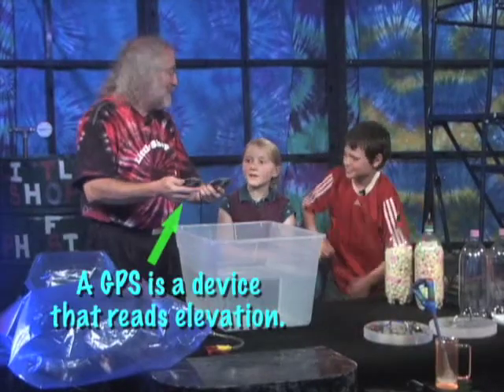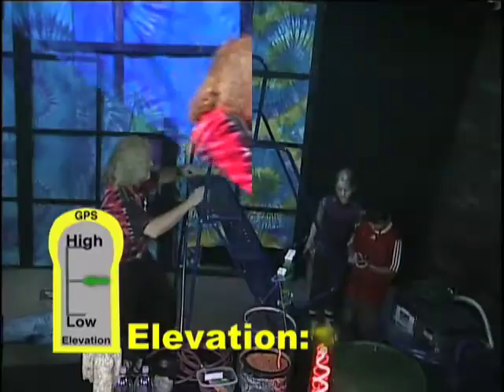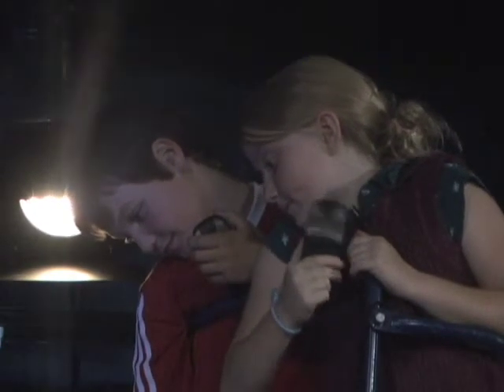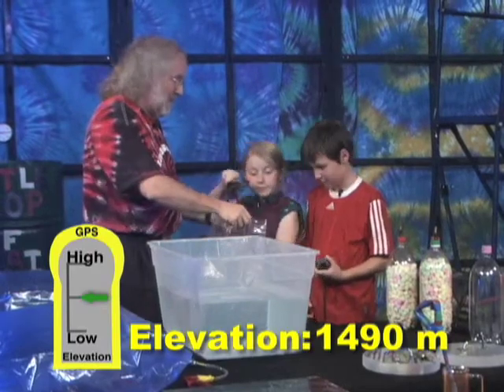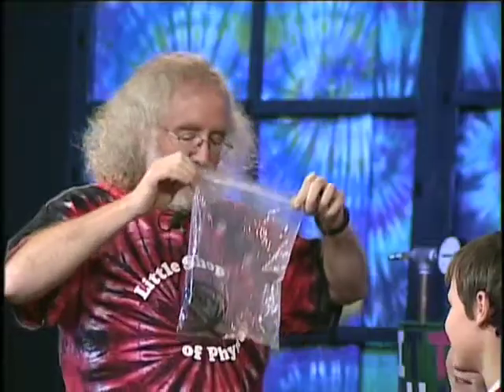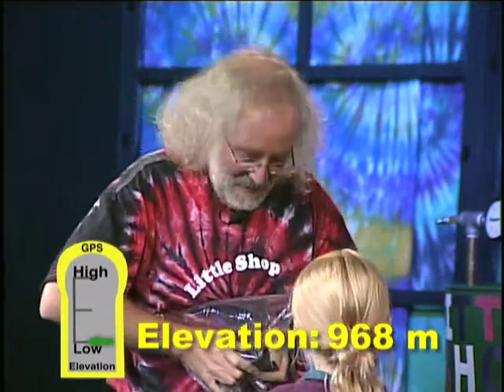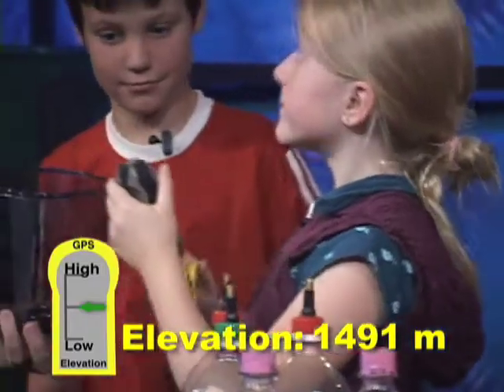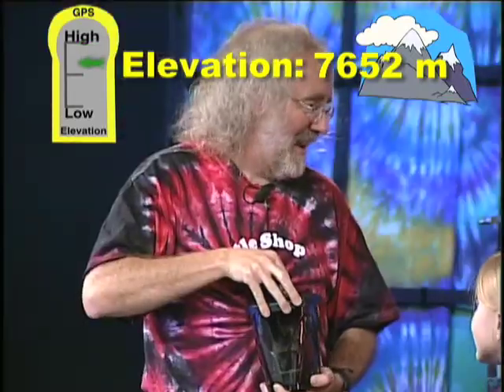Everyday Science -- Pressure II Segment 7: Pressure and Elevation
In the Channel 10 studio, GPS units are used for another cool pressure experiment. GPS units can display the current elevation. How? It's pressure!

Since air pressure is different at different elevations (high elevation means low pressure, and vice versa), the GPS units measure air pressure to estimate elevation. Want proof? When the units are placed in airtight containers, and the pressure is changed, the elevation changes. The units are "tricked" into calculating elevations several hundred meters lower and several thousand meters higher!